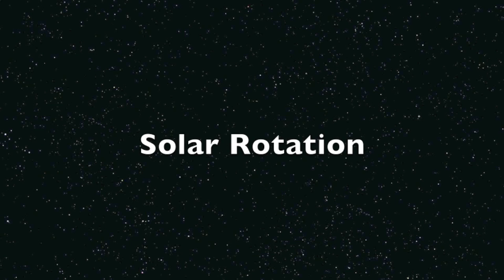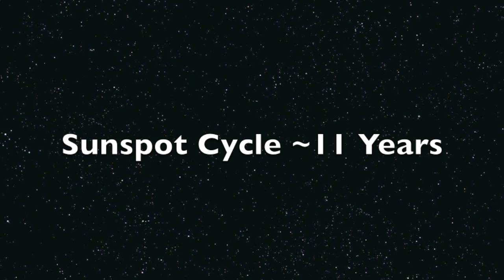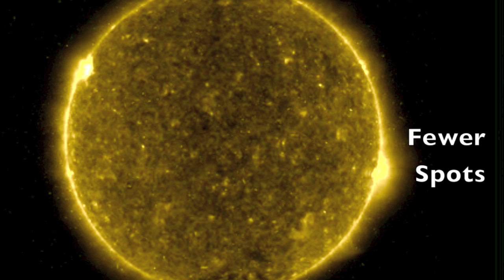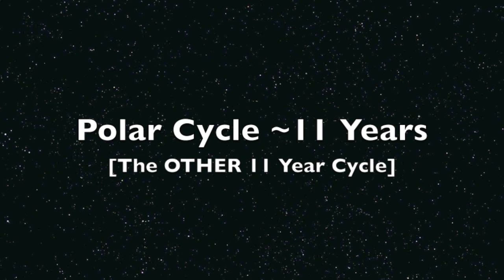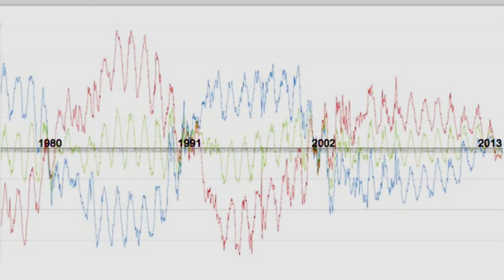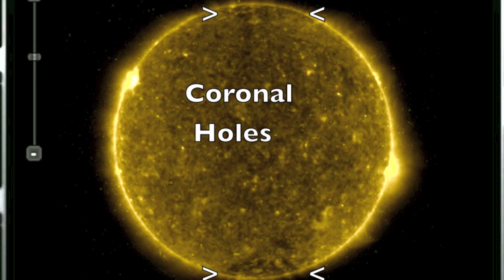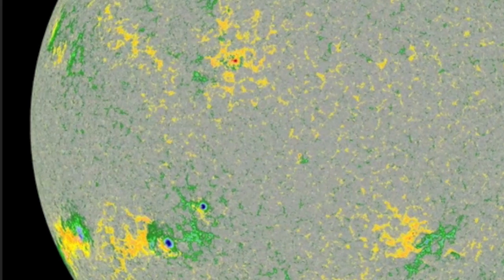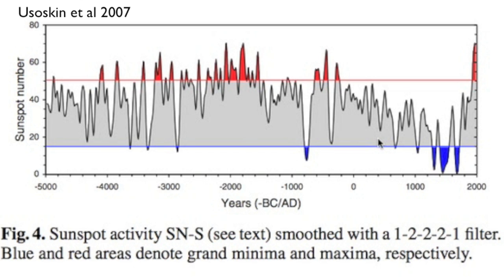Cycles of the Sun | Sun Series 10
Sun Series - Cycles of the Sun